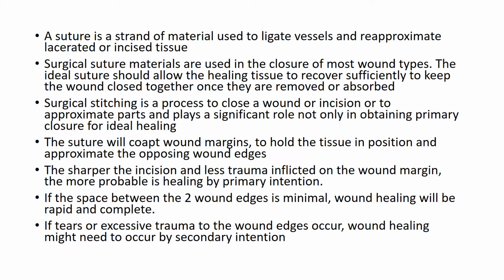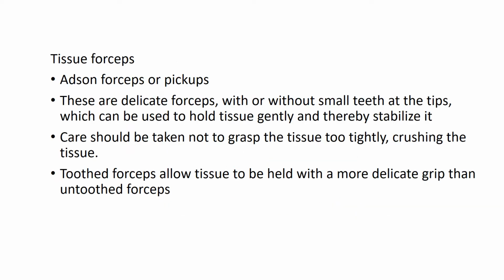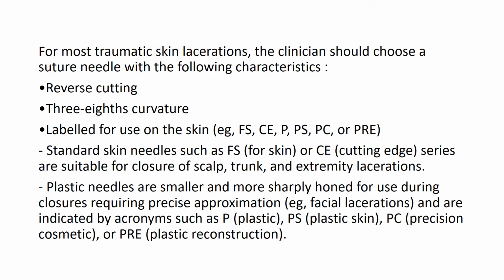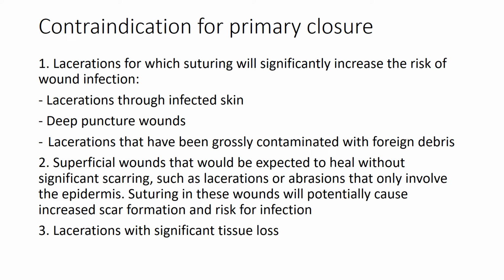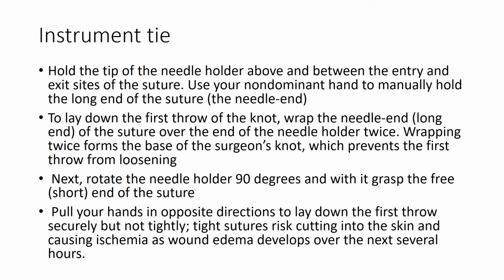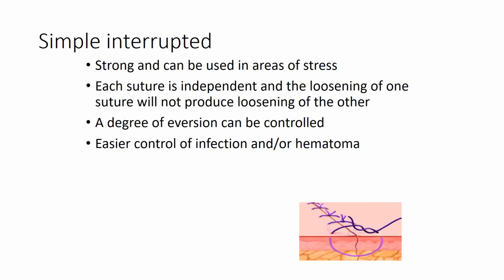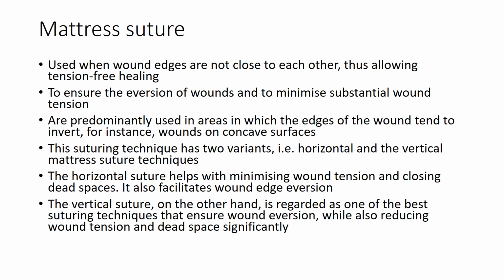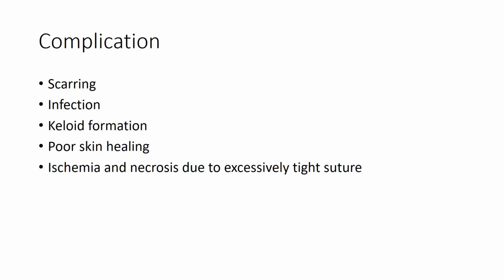SUTURING 1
Topic: Suturing
Batch : Class 2024
Date : 10/6/2022
Dept: OMFS